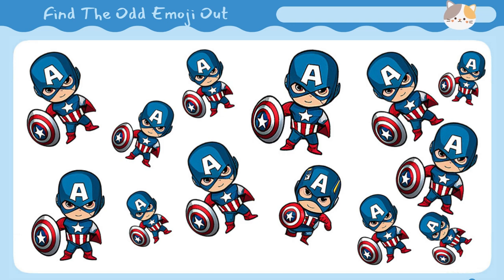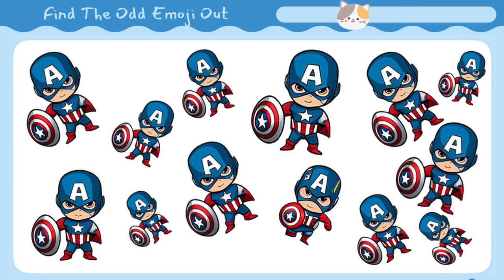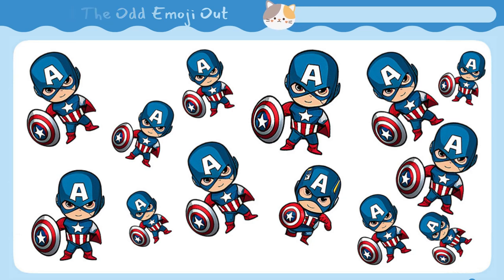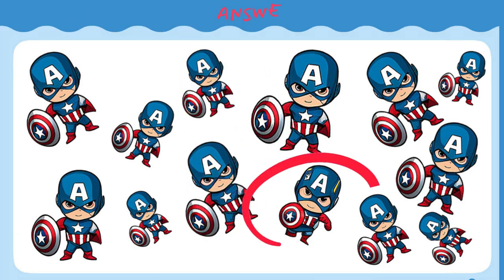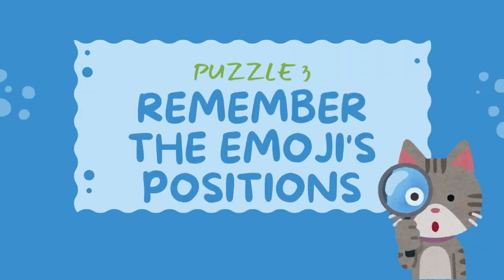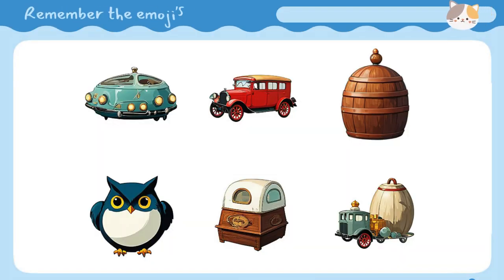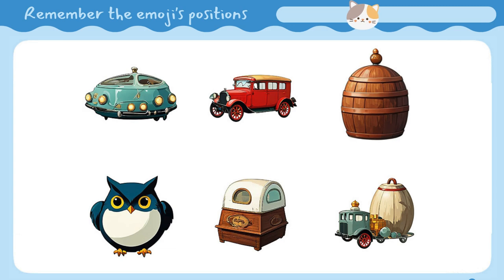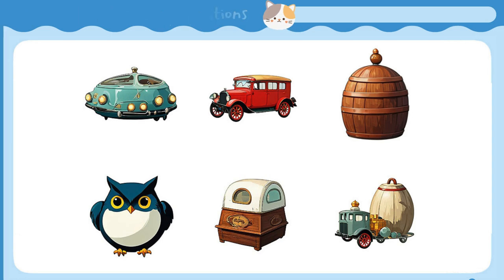Find the odd one out 숨은그림찾기 Only Genius Find Differences Find the emoji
What kind of lovely friends are in the puzzle today? Can we find all of them? Their pictures make us wonder what they are doing.To find out in the game, we took dozens of pictures of our cute friends and created a very interesting image puzzle with our favorite friends!Can you solve all puzzles featuring our lovely friends?Have fun solving other photo-seeking puzzles featuring lovely friends. Have fun!